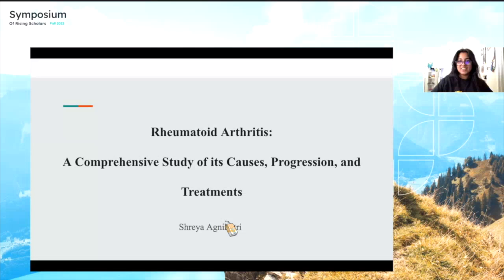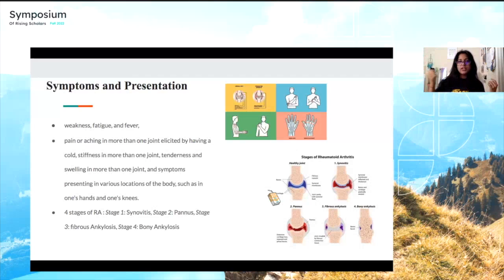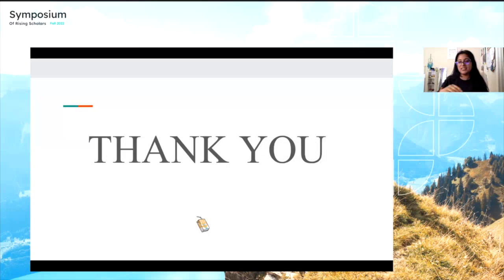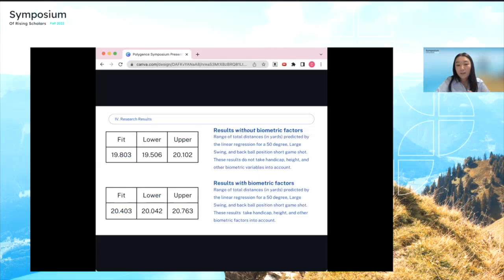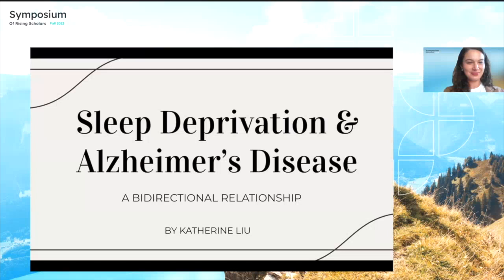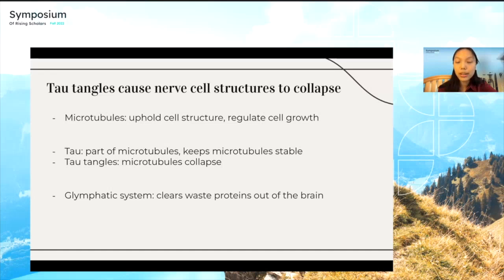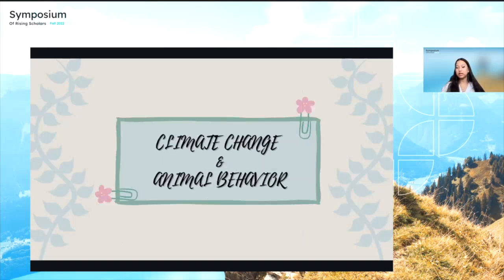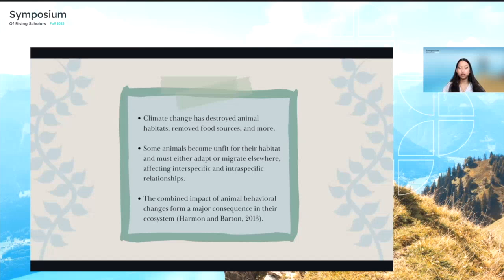STEM Talk - Session 13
00:00 Welcome
00:01:16 Shreya Agnihotri "Rheumatoid Arthritis: A Comprehensive Study of its Causes, Progression, and Treatments"
00:14:40 Catharine Lee "Statistically Analyzing Club Loft, Ball Position, and Swing Size to Predict Total Distances of Short Game Shots"
00:27:00 Katherine Liu "Alzheimer's Disease and Sleep Deprivation: A Bidirectional Relationship"
00:40:55 Cecilia Yang "The Impact of Climate Change on Animal Behavior: comparing the Arctic marine ecosystem and the Monterey Bay ecosystem"